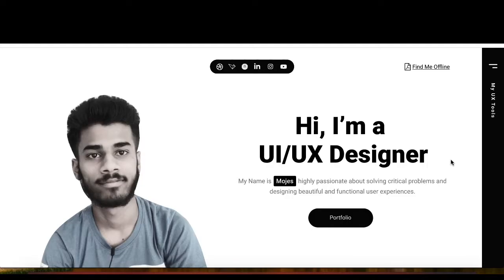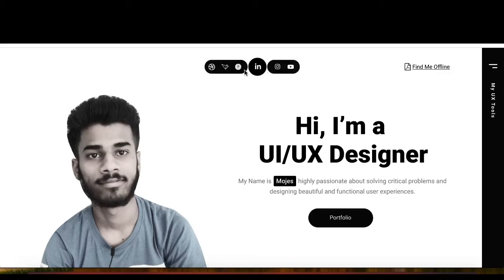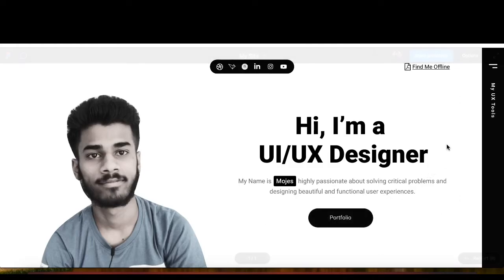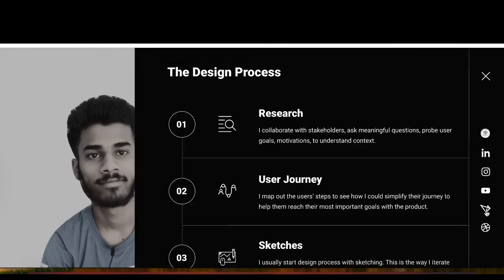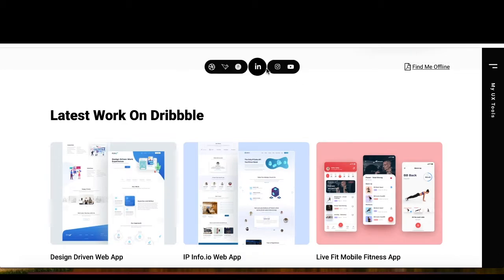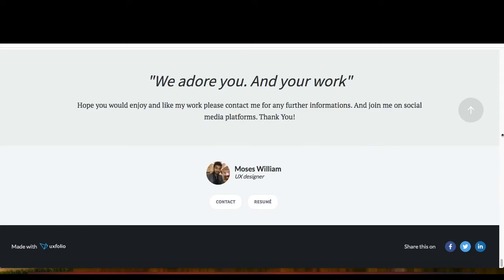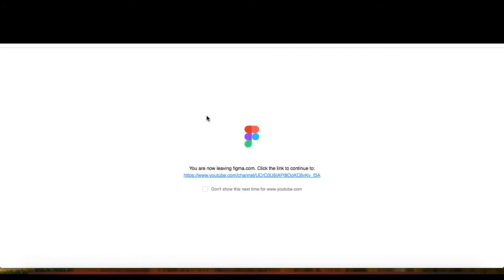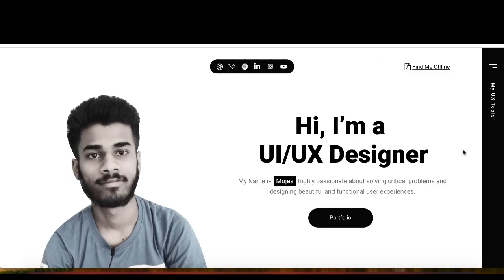Create Your Creative Website In FIGMA || Overview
In this video, I have demonstrated how you can design a creative functional website in Figma I have designed an amazing portfolio website in Figma that can help you to design your own site in a fully functional way also your portfolio site helps you to land your dream job please watch this video till the end. I will make more videos of this area so please like, share and subscribe to my youtube channel to get more videos also if you have any questions you can write a comment below I will be happy to answer for you.